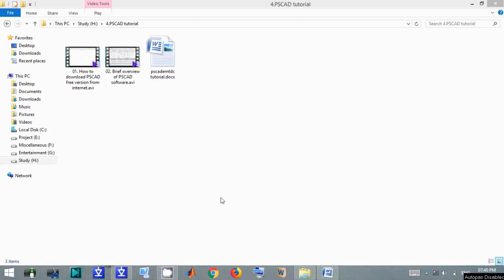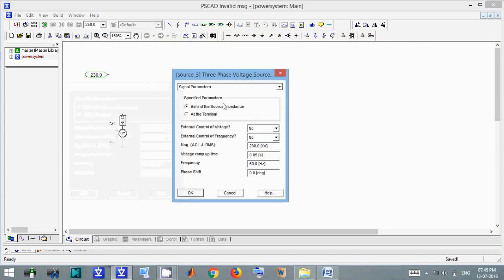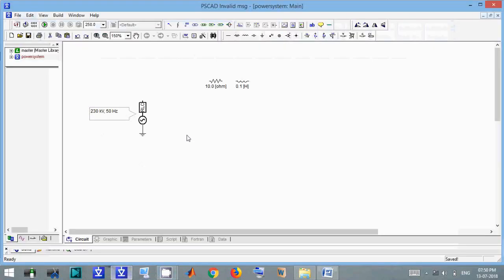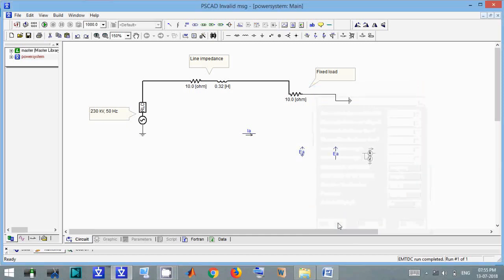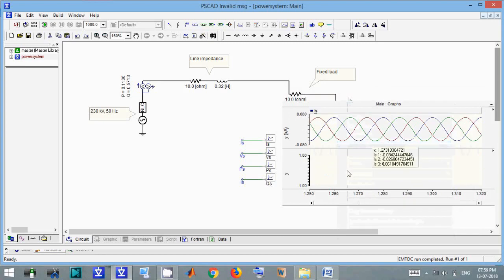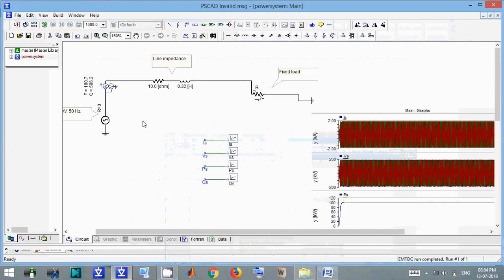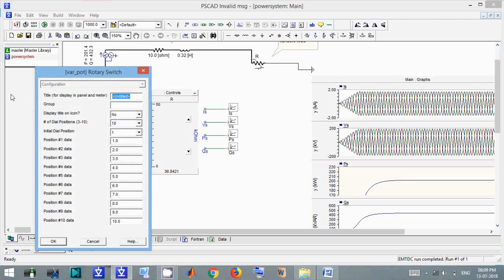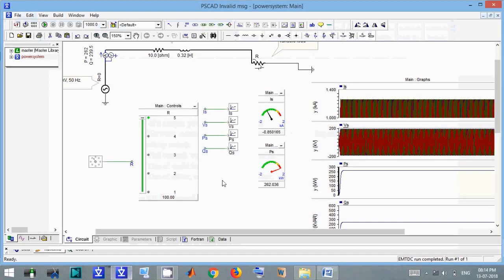03. Audio corrected | PSCAD tutorial | Building of a simple power system network: Part 1